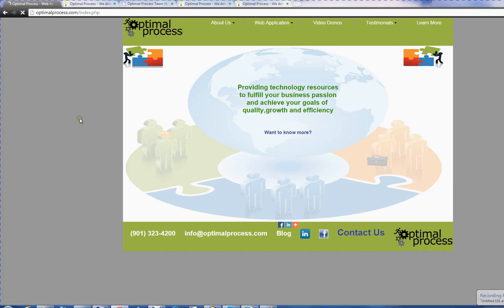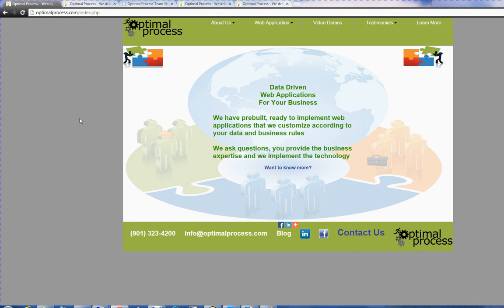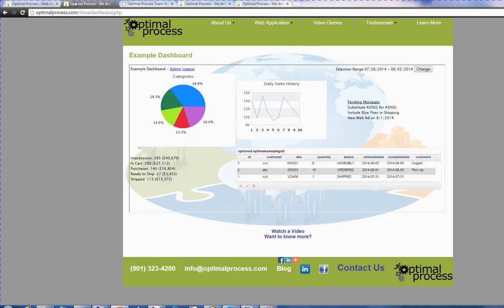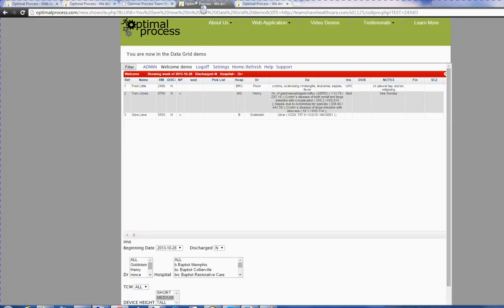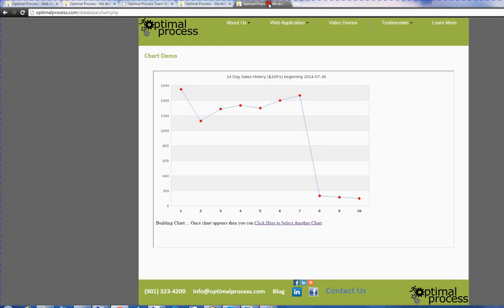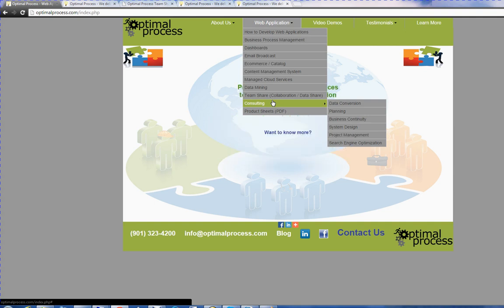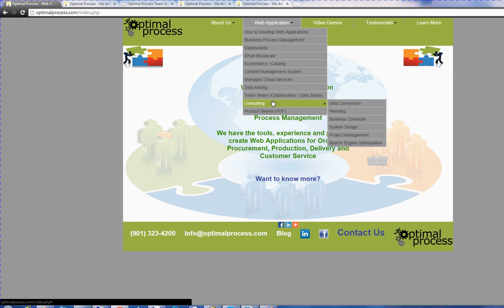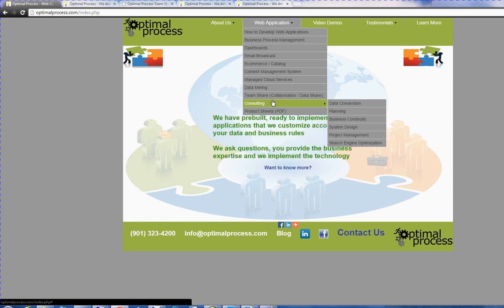Web Application Development Customer Experience Team Collaboration Process Management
optimalprocess.com - Web Application Development Customer Experience Team Collaboration Process Management